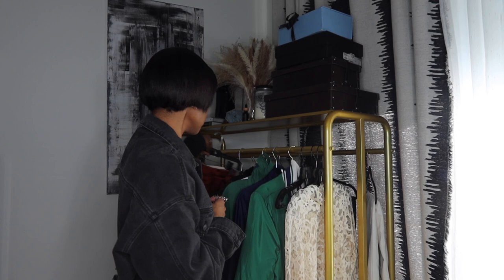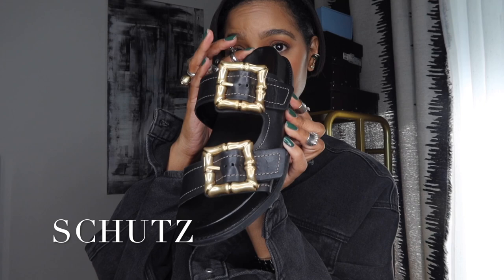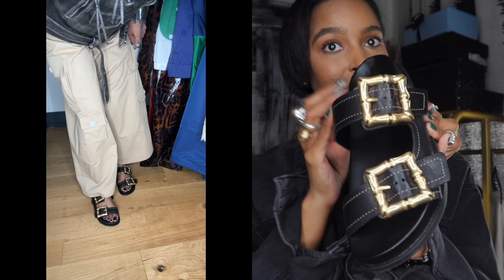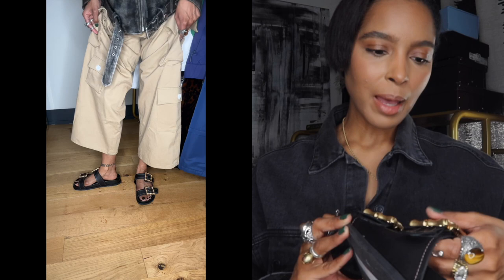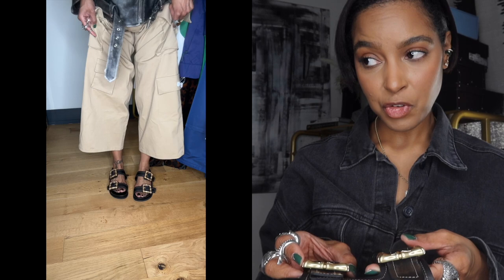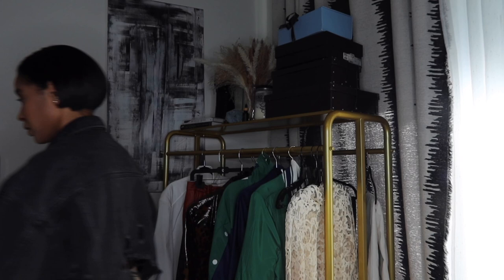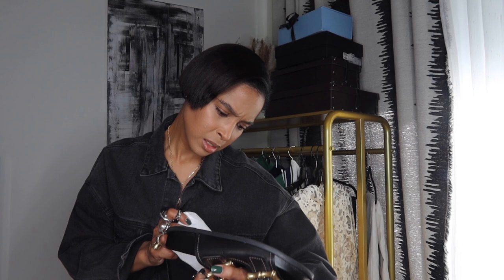Shopping Haul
Items Available on My LTK

DVF
Puma x June Ambrose
Dries Van Noten
Diotima
Schutz
Stella McCartney
Mango

Piece and Love,
Carolyn